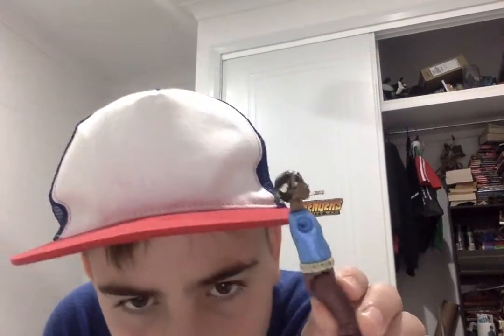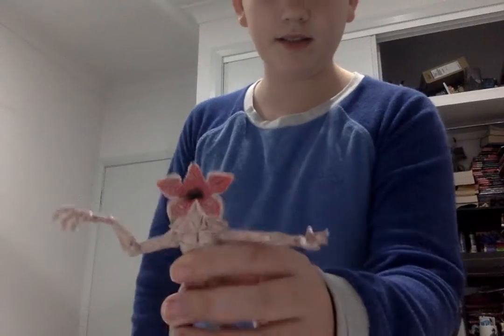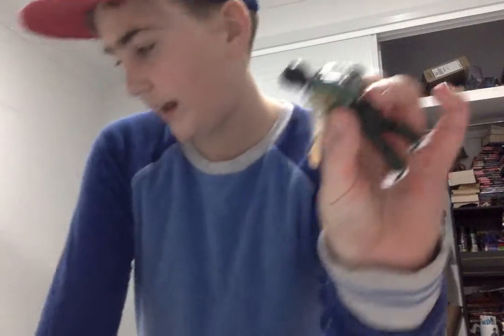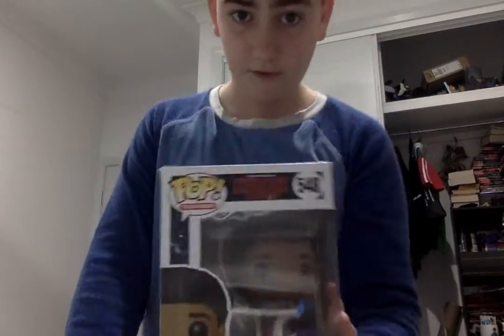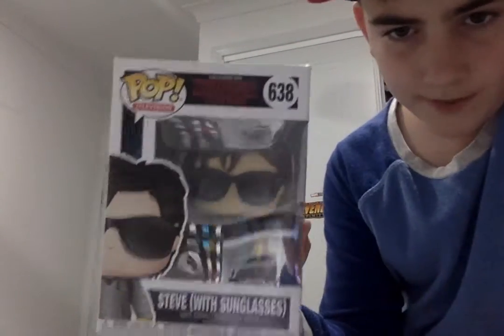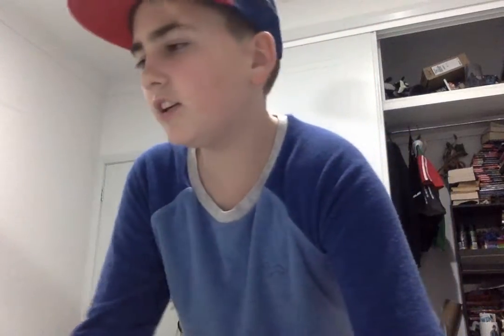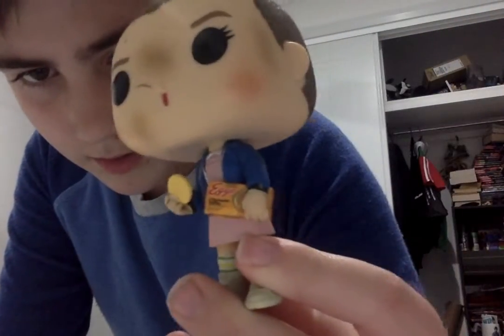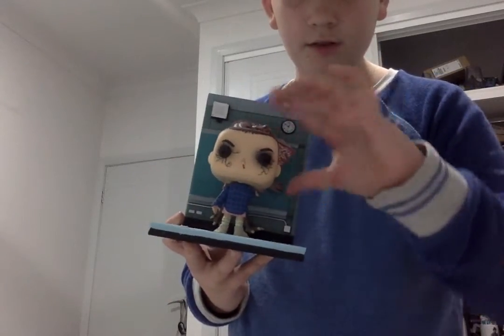Stranger Things Haul and Theories :P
Well I haven't posted in awhile now and tomorrow stranger things season 3 comes out and I have some theories for it. I also have a stranger things haul so yeah hope you enjoy :)